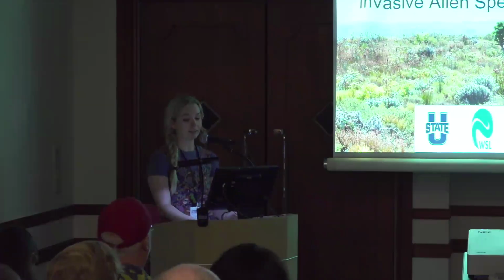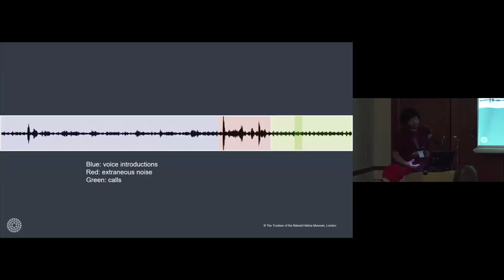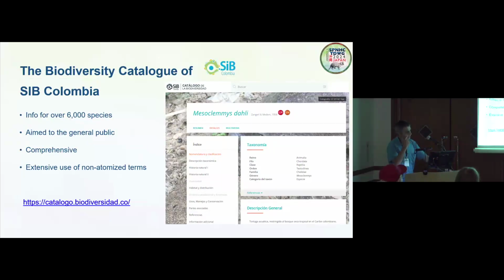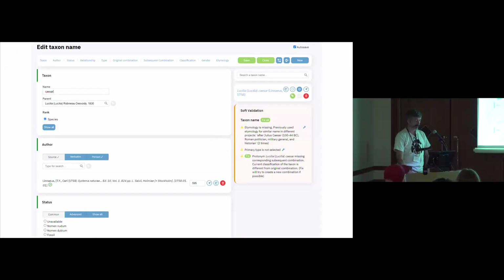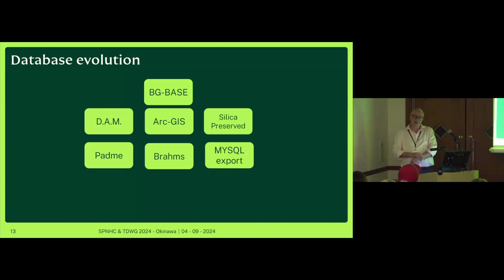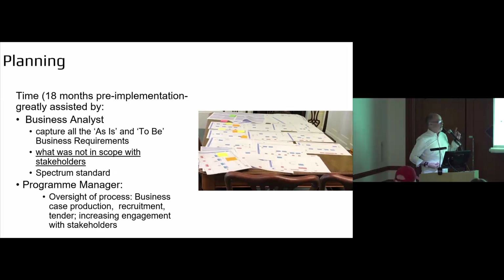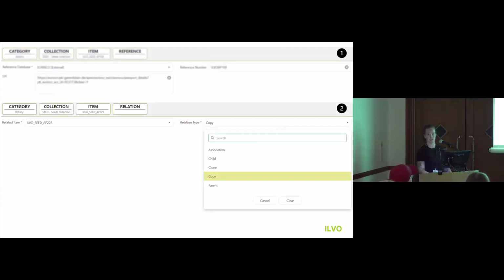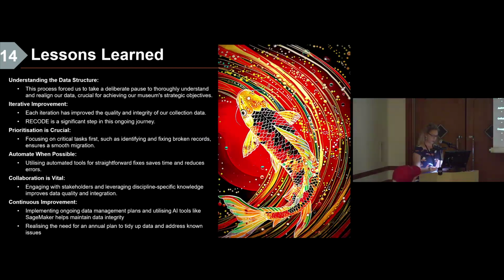CTRB Contributed Oral Presentations: Collection management systems, standards and modelling themes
0:08 Introduction by Kit Lewers
1:10 1. Kristen Lewers - _NASA BioSCape: Modeling Biodiversity and Invasion in the Greater Cape Floristic Region Using Advanced Remote Sensing and MultiScale Imagery Techniques_
14:20 2. Ed Baker - _Bioacoustic and ecoacoustic data in AudiovisualCore_
25:34 3. Francisco Pando - _Plinian Core, a data specification for species pages, in the real world_
36:43 4. Dmitry Dmitriev - _History extended: Migration of Systema Dipterorum into TaxonWorks_
50:52 5. Robert Cubey - _Migrating two Collection Management Systems (CMS) during a global pandemic, lessons learnt from the Royal Botanic Garden Edinburgh_
1:05:40 6. Alan Paton - _Lessons Learnt from Implementing a New Collection Management System – A Case Study from RBG Kew, UK_
1:17:57 7. Liselot Breyne - _DiSSCo Flanders and ILVO-CMS: unlocking and enhancing the management of natural science collections in Belgian research institutes_
1:27:59 8. Marla Spencer - _Pioneering Museum Data Transformation: Unifying Legacy Systems and Enhancing Data Integrity_